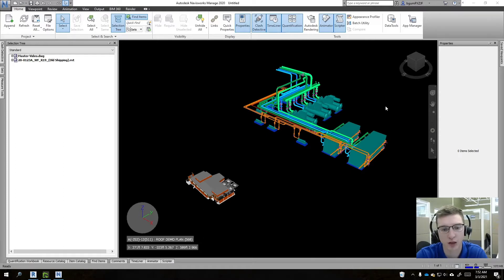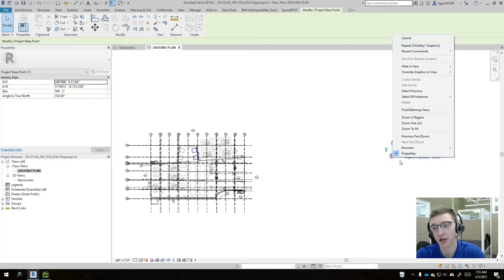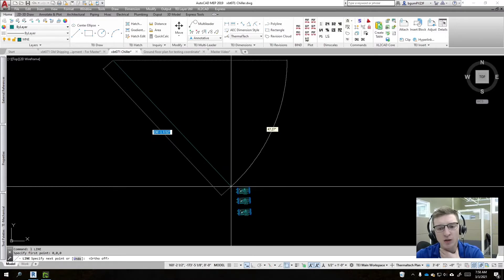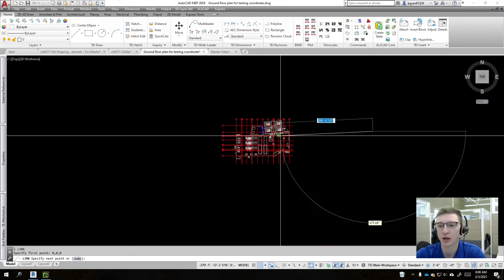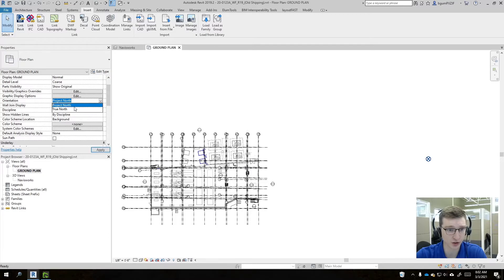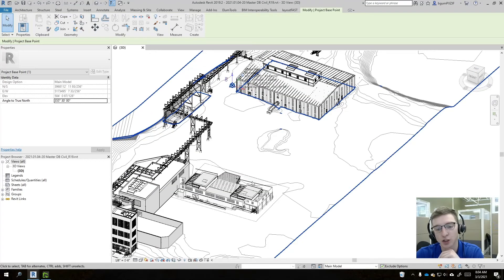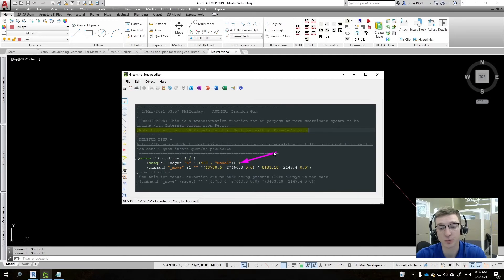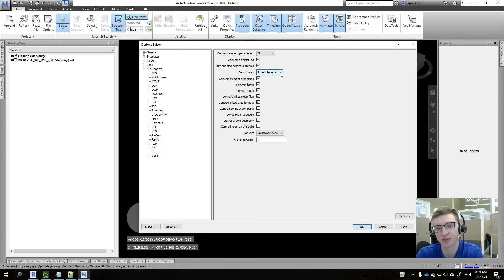Transforming existing AUTOCAD Coordinate System to match Revit's Coordinate System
In this video we look at an existing Autocad 3D model that was setup using the wrong coordinate system relative to Revit's Coordinate system. When we bring in the Revit Architectual model into NavisWorks we can see that our 3D CAD models do not have the same coordinate system as Revit. This video addresses the causes and the workflows needed to correct the problem for good.
LISP Routines:
This video was made by Brandon Gum, Thermal Tech Engineering.
We offer a variety of services in the MEP space.